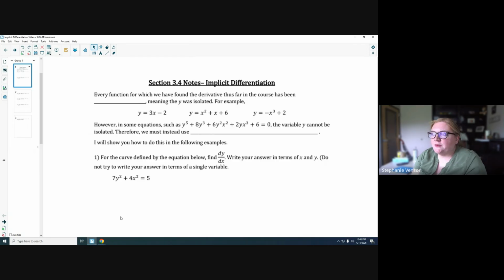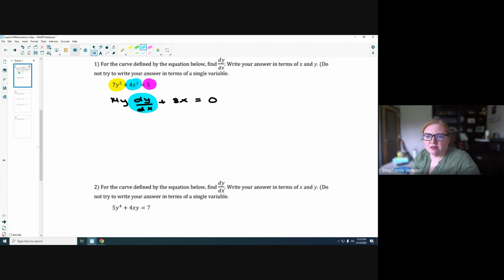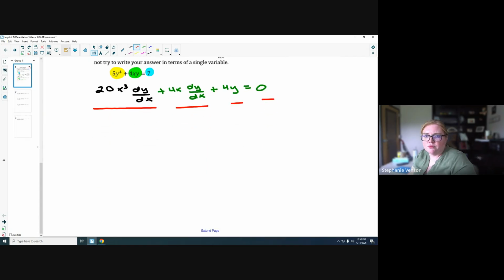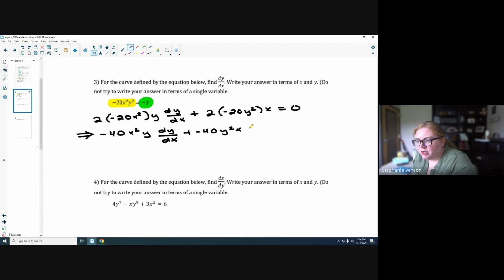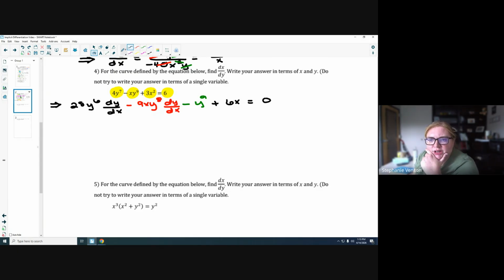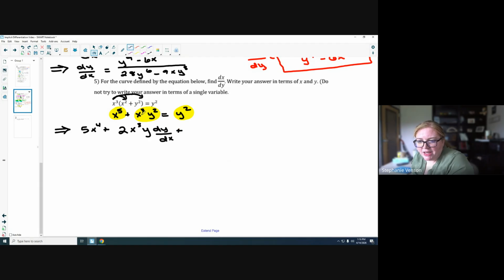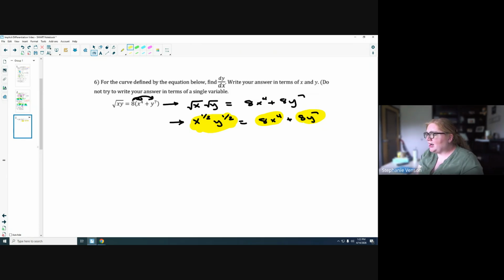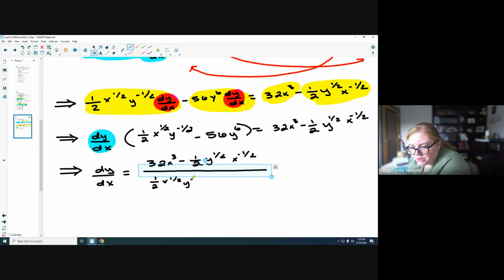Independent Lecture Video: Implicit Differentiation (Math 1630)